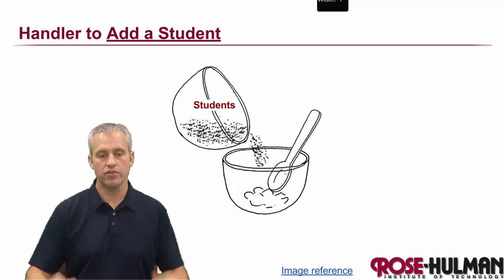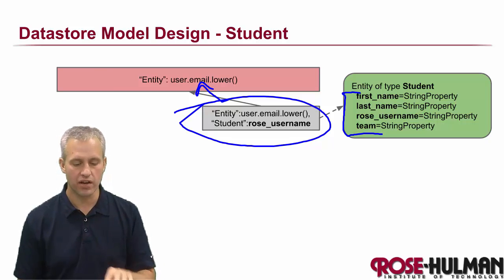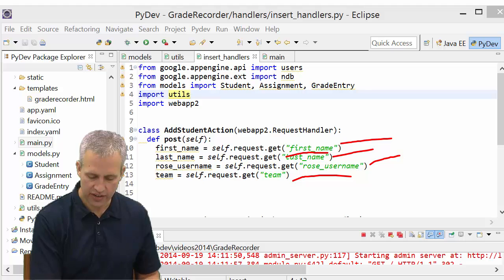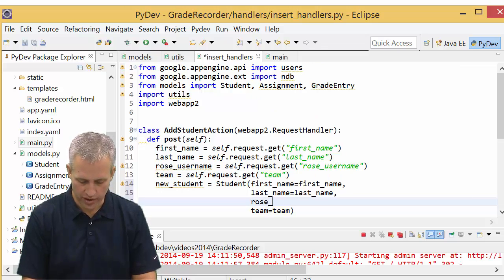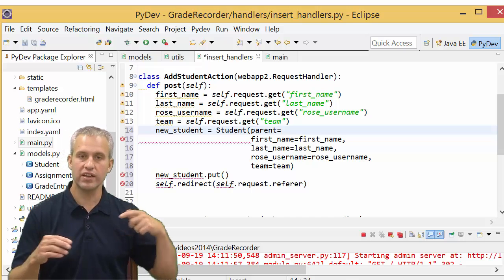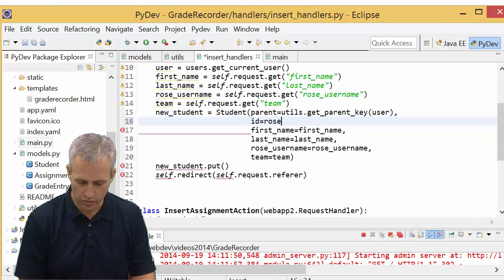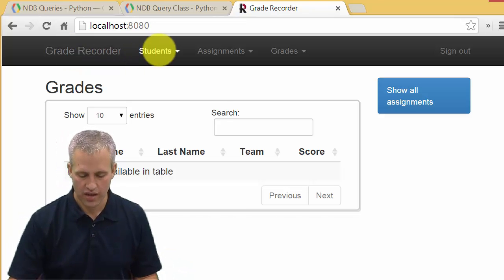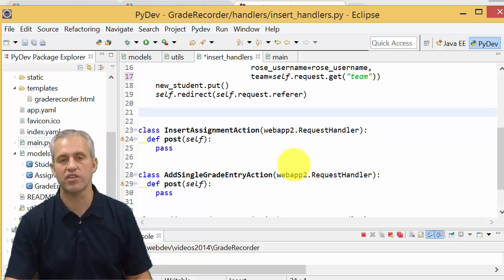GradeRecorder Add Student Handler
Writing a post handler to add a student.